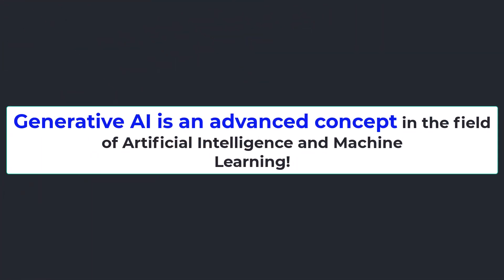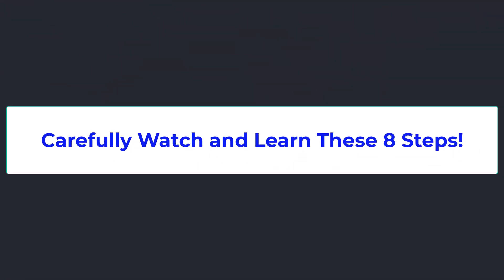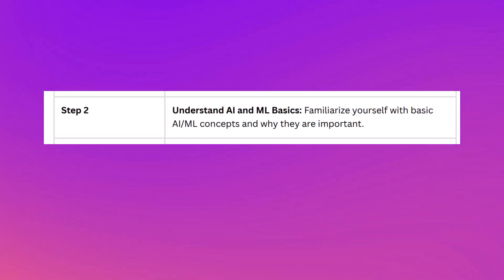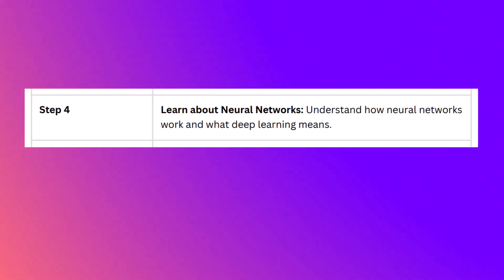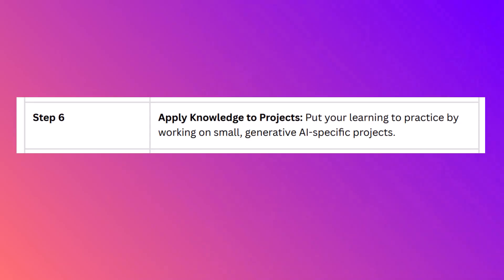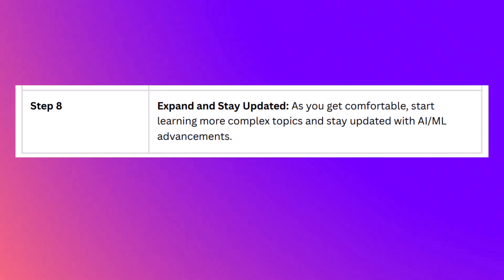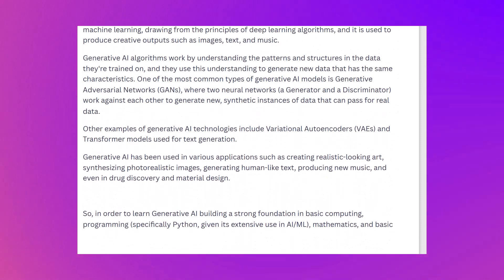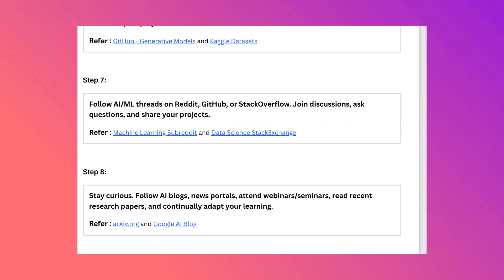Master Generative AI: Your Step-by-Step Guide | Learn with Career Talk | How To | Tutorial 2025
Kickstart your 2025 journey into Generative AI with this comprehensive guide tailored for beginners! Grasp the essential concepts, tools, and strategies with our systematic approach to master Generative AI. Discover how it revolutionizes the tech world and how you can be a part of it.🚀

In this video, we unlock the secrets of AI and ML, and dive deep into Generative AI. We present a structured learning module, ideal for both novices and experienced tech enthusiasts, offering a step-by-step path right from the basics to the advanced levels of Generative AI.

Uncover a wealth of free resources🔖 - online courses, websites, and communities, for a hands-on experience. Embrace the learning curve and pave your way to becoming proficient in Generative AI!

Engage in the comment section for any queries or to share your experience. Click the link in the pinned comment for a detailed learning plan.

Tools that I use:

My Phone
My Tripod
My mic
My Laptop
Books I have read and Highly recommend:

How to win friends and influence people
Who moved my cheese?
Eat that frog
Rich Dad Poor Dad